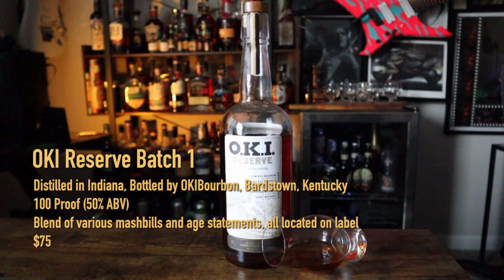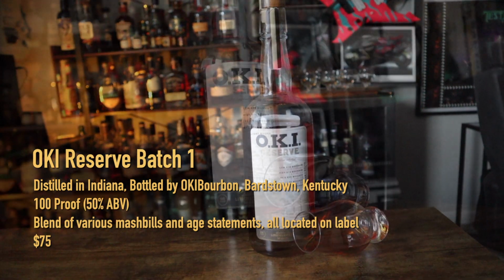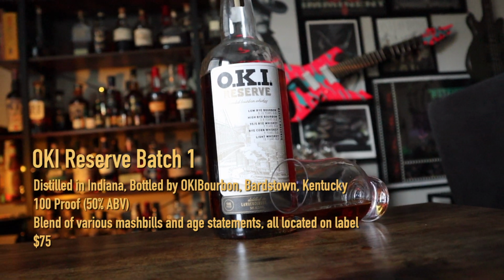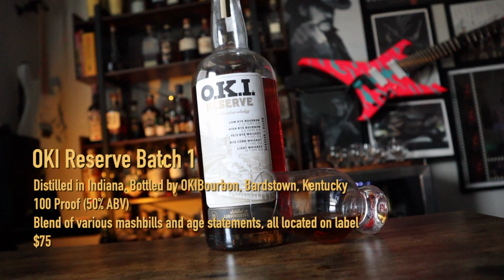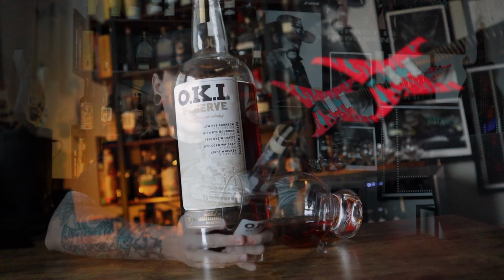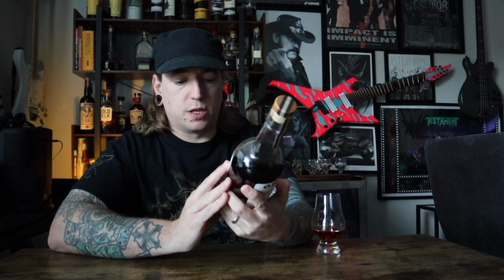TONIGHT, I DRINK OKI Reserve Blended Bourbon Whiskey Batch 1